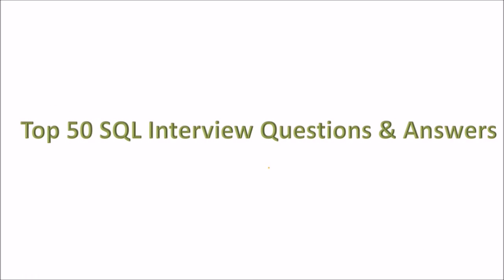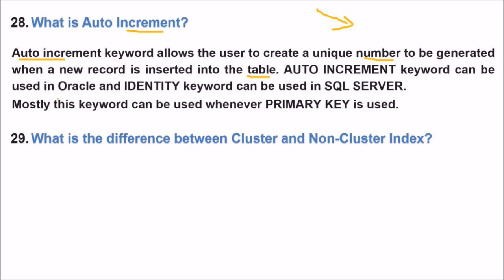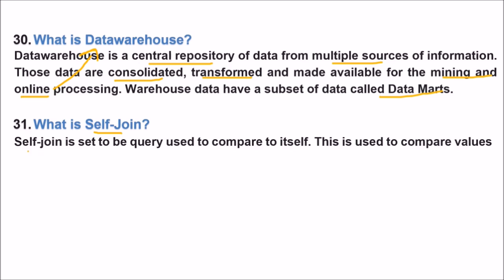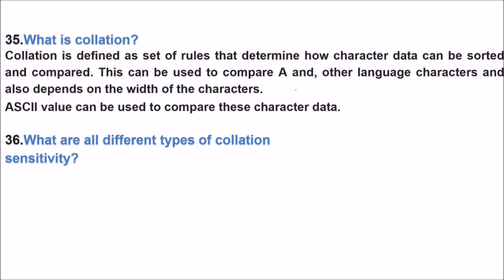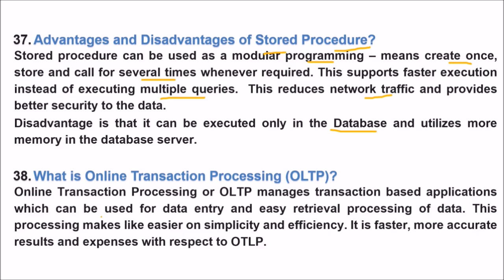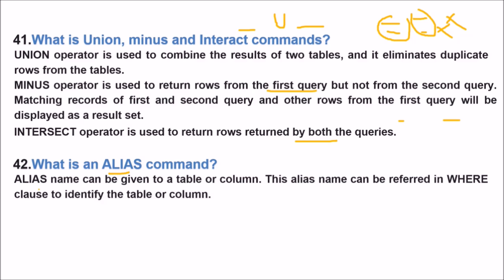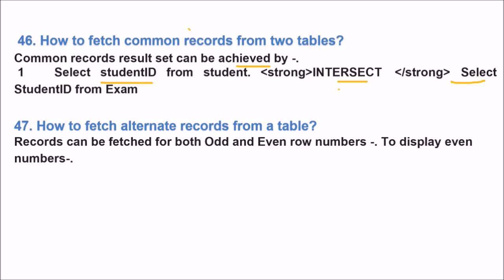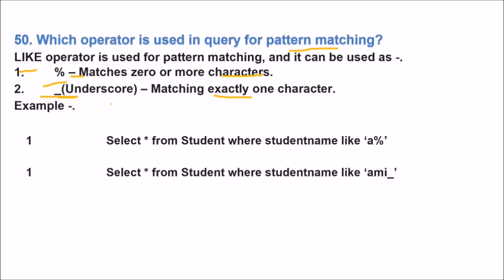Top 50 SQL Interview Questions and Answers| SQL Interview Part 2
Are you preparing for a SQL interview and want to ace it with confidence? In this video, we cover the Top 50 SQL Interview Questions and Answers that are commonly asked in technical interviews. Whether you are a beginner or an experienced professional, this video will help you understand the concepts, best practices, and how to answer SQL interview questions effectively.

Difference between SQL and MySQL

Types of SQL commands: DDL, DML, DCL, TCL

Primary key, foreign key, and constraints

Then we move to intermediate level questions:

Joins (INNER, LEFT, RIGHT, FULL)

Subqueries and nested queries

Aggregate functions like SUM, AVG, COUNT, MIN, MAX

Group By and Having clauses

Indexes and their types

Finally, we cover advanced SQL interview questions:

Views, stored procedures, triggers

CTE (Common Table Expressions)

Window functions (ROW_NUMBER, RANK, DENSE_RANK)

Transactions and ACID properties

Performance tuning and optimization techniques

Each question in this video comes with a clear explanation and example, so you can not only memorize answers but also understand the underlying concepts. By watching this video, you will be ready to tackle real interview scenarios with confidence.

Tips for SQL Interviews:

Understand the concepts instead of just memorizing queries.

Practice writing queries on your own.

Be ready to explain why and how a query works.

Review SQL functions, joins, subqueries, and constraints thoroughly.

This video is perfect for computer science students, IT professionals, data analysts, database administrators, and anyone preparing for SQL interviews. By the end of this tutorial, you will have a strong understanding of the most important SQL interview questions and answers to excel in your next interview.